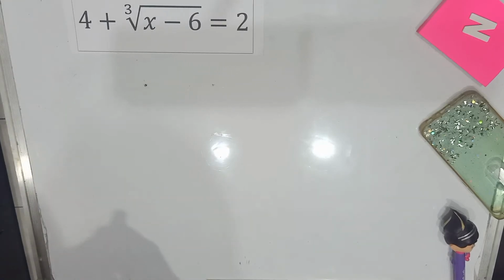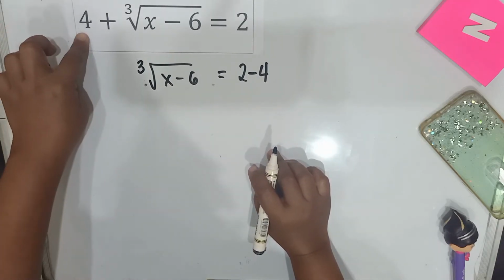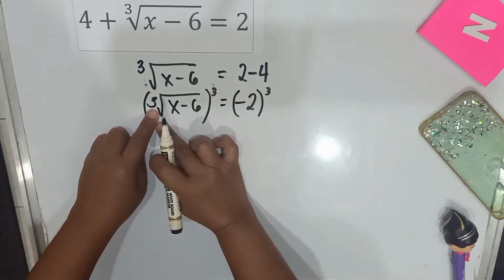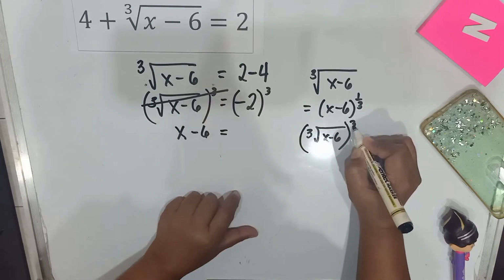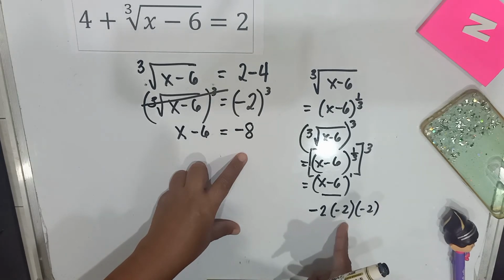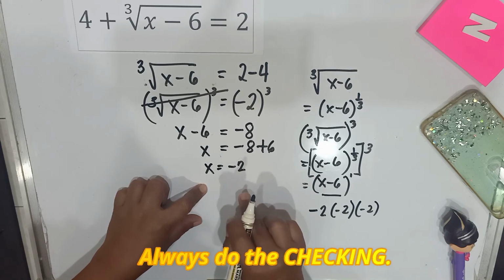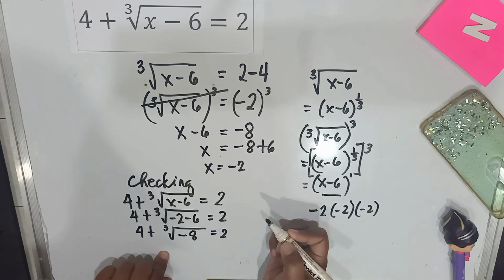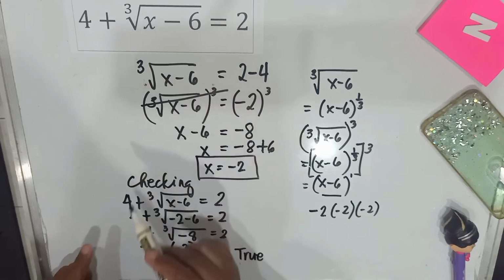MATH 9 Solving Radical Equations Example 2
Hello learners!  This is another example of solving radical equations where the index is 3.  Hope you learn something from this. thanks!